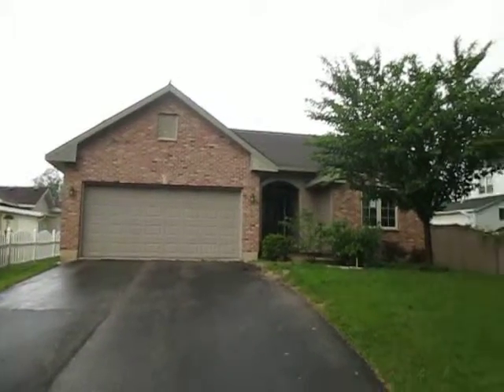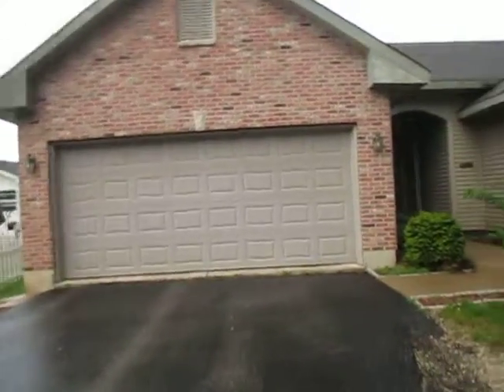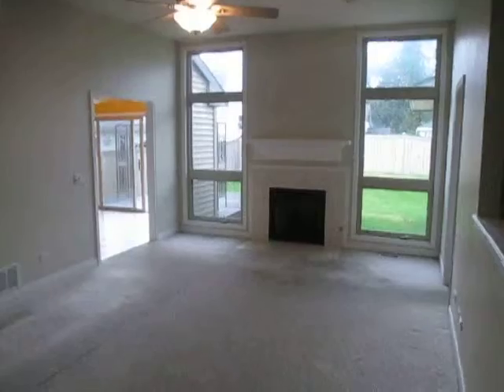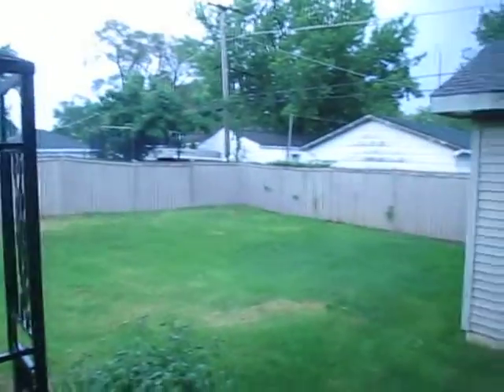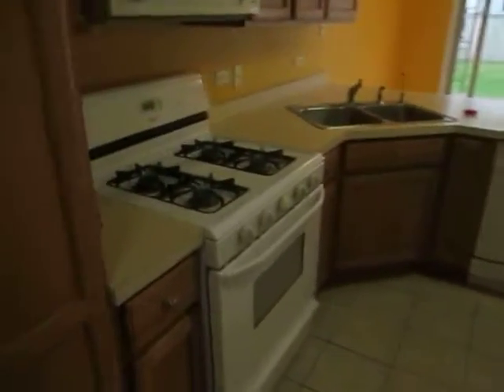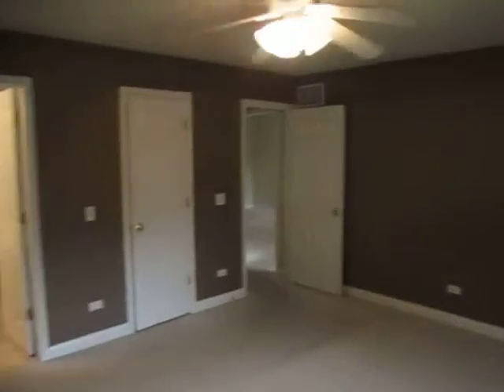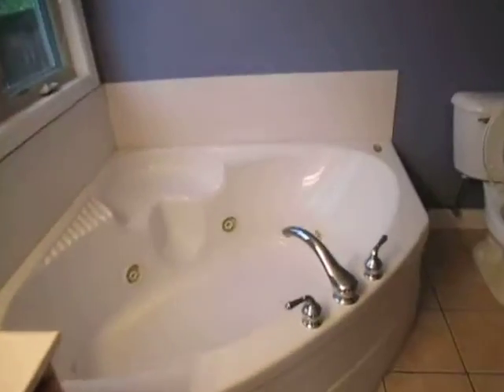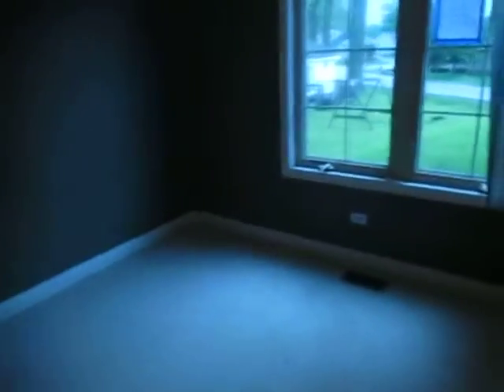328 W Riverside Drive Lakemoor IL, 60051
328 W Riverside Drive Lakemoor IL, 60051